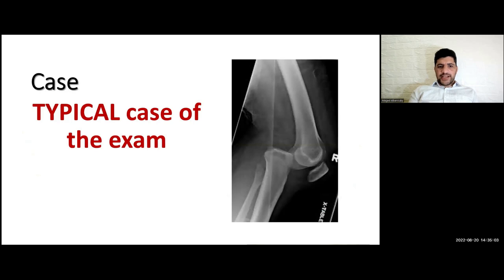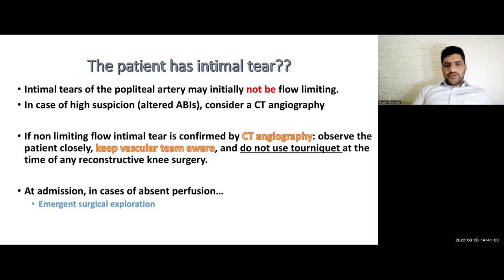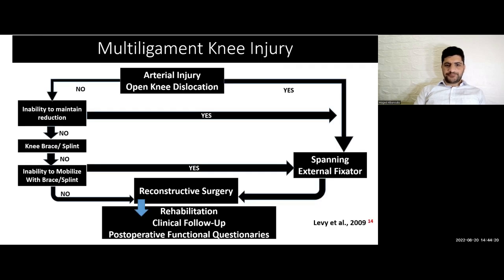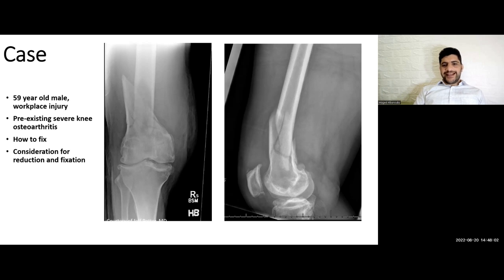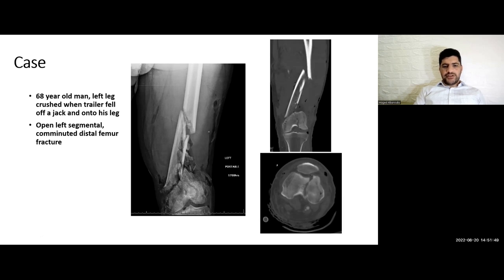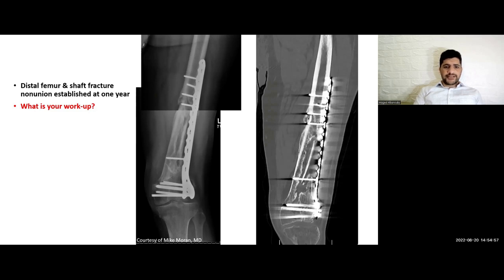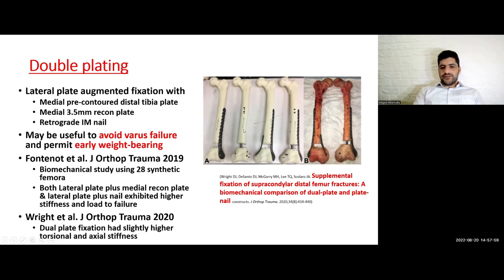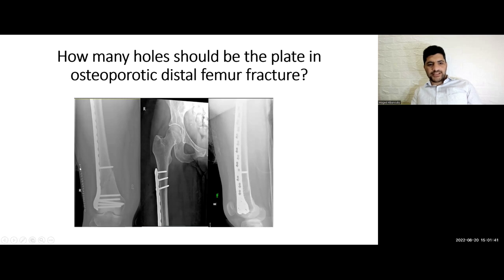Trauma Viva Case Discussions for Orthopaedic FRCS Exams | Part II | Orthopaedic Academy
Maged Elbalony

- The lecture is about trauma case discussions for orthopedic FRCS exams.
- The speaker recommends a book and a YouTube channel for preparation before the exam.
- A typical case in the exam is knee dislocation, which can have various injured structures, including vascular and neurological injuries, soft tissue injuries, and fractures.
- The priorities when dealing with knee dislocation are assessing the vascular and neurological status of the limb.
- Management of soft tissue injury can be acute repair, delayed reconstruction, or staged repair and reconstruction, and the peripheral ligament should be reconstructed first.

This Lecture is part of a recorded course . for more similar videos , please go